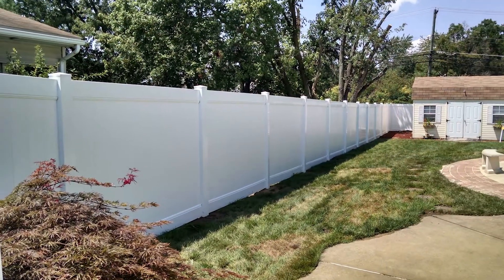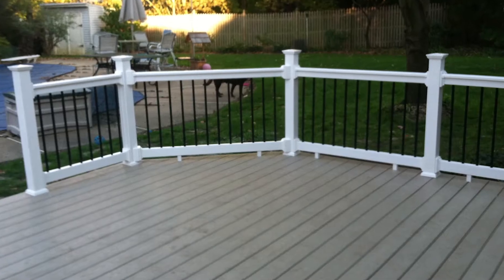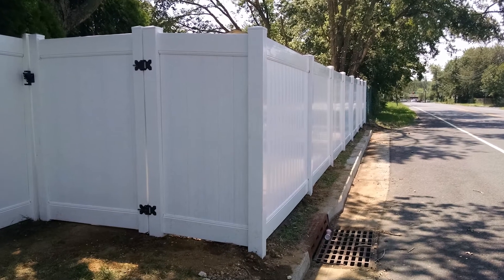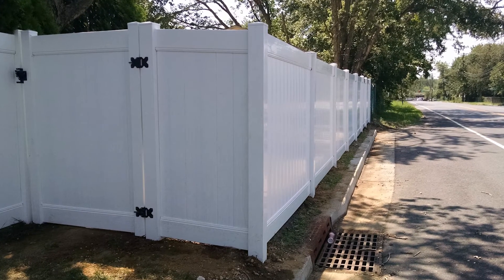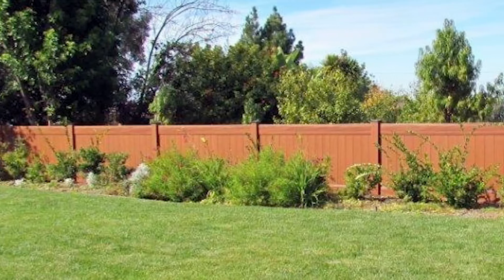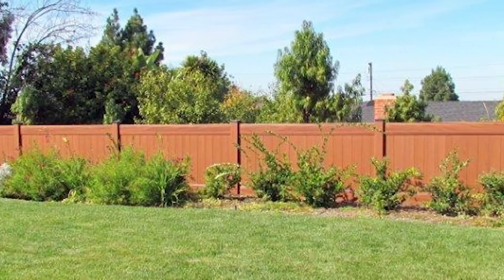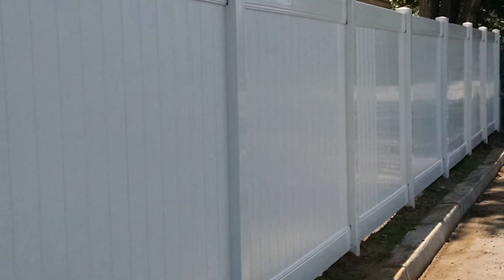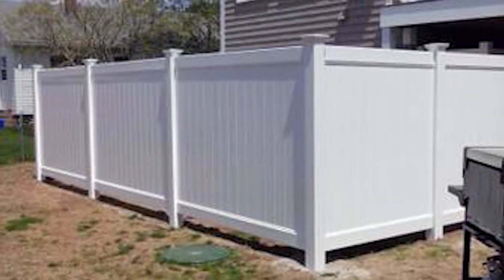Meet Fencing Galloway Township NJ Fencing Galloway Township NJ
- Have you been looking for fantastic fencing products in Galloway Township NJ? Great Railing Quality Deck & Fencing is the fencing company you need in Galloway Township NJ! They offer excellent vinyl decking, railing, and fencing products at such an affordable price. Great Railings provides an elaborate selection of Aluminum Railings and Vinyl Railings that come in a variety of colors. The supply a range of composite decking material and lumber or deck kits, all complete with vinyl rail systems. Privacy fences, closed top fences, lattice fences, shadowbox fences, pool fences, semi-private fences, picket fences, and horse fences are just some of the vinyl fencing options.